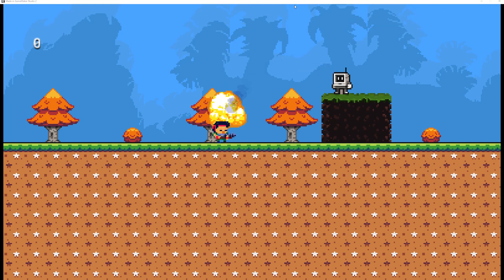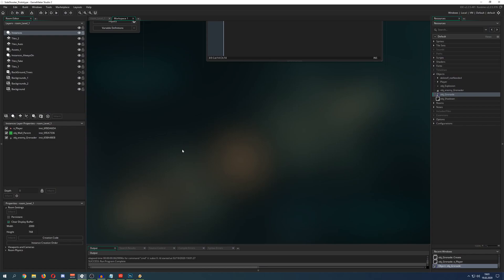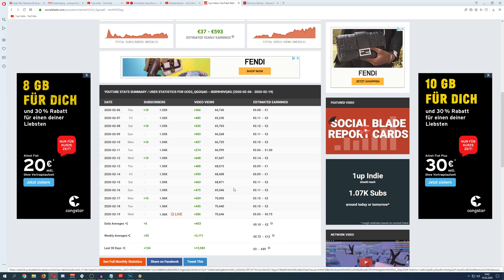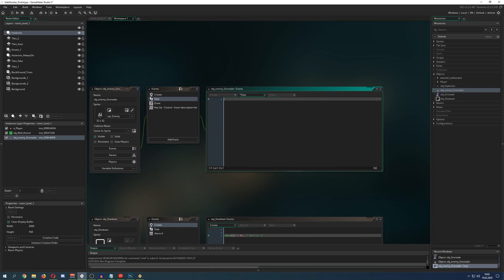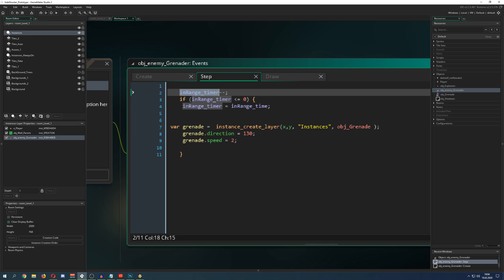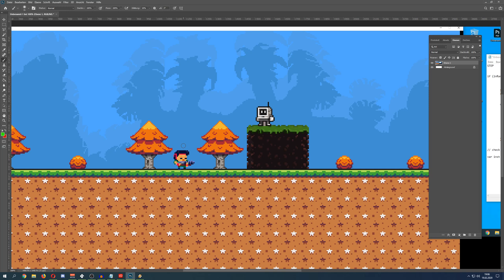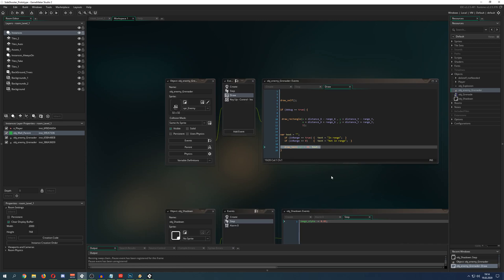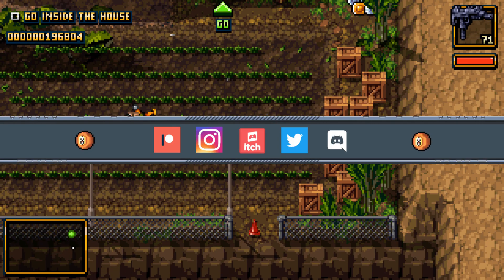🔴 Grenadier AI [Game Maker Studio 2 | Basics]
This video tutorial shows you how to make a very simple grenadier enemy type which throws grenades in GameMaker Studio.

Is that a cookie cutter thing?
Yes it is. Most games do basically the same with their grenadier enemies. They simply stand around and check if the player gets into range. If that is the case the throw in an interval grenades, rocks or any other thing that flies in a parabollic curve.